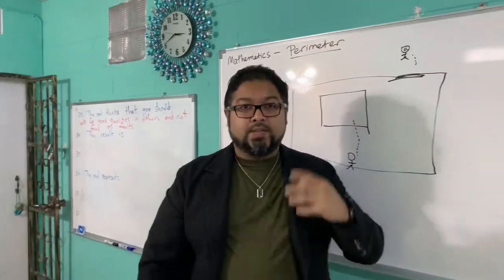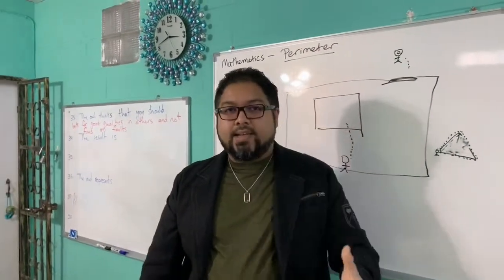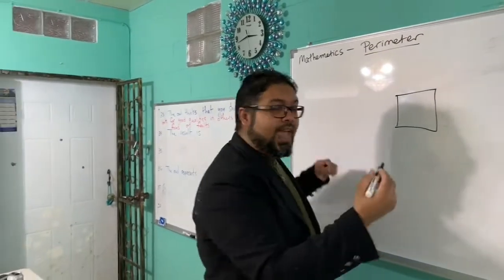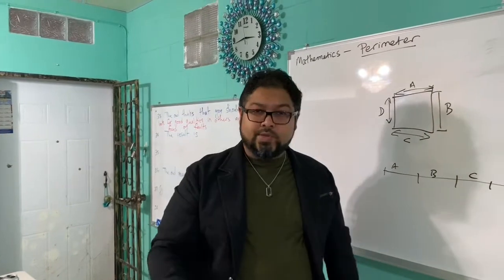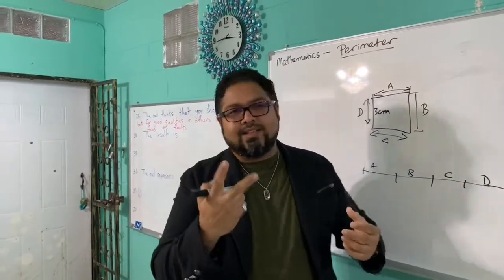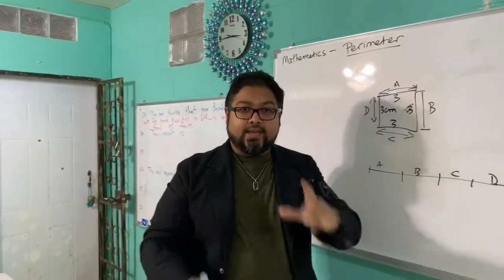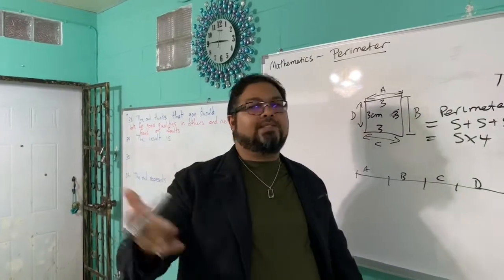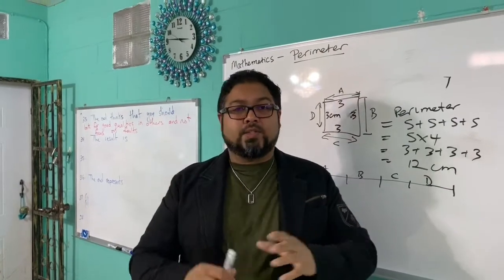Perimeter of Shapes: An Introduction Part 1 of 3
Topic: Perimeter

(Parts 2 and 3 coming soon!)

Description: Here we revise the fundamental concept of Perimeter- a subset of Linear Measurement.
—-Ideal for students who were absent when we taught the topic—-